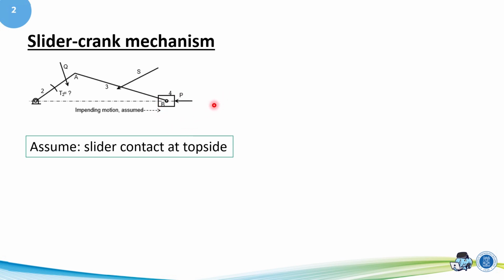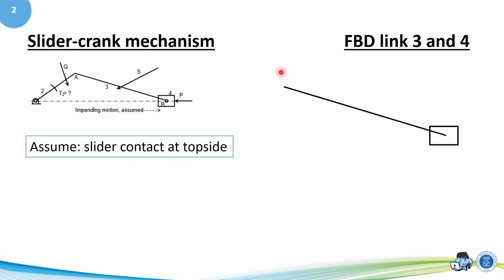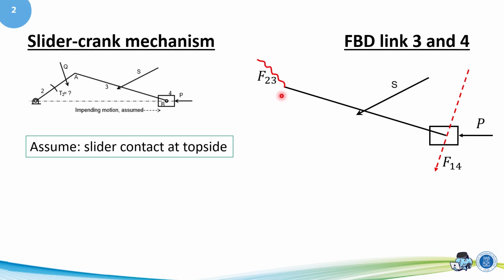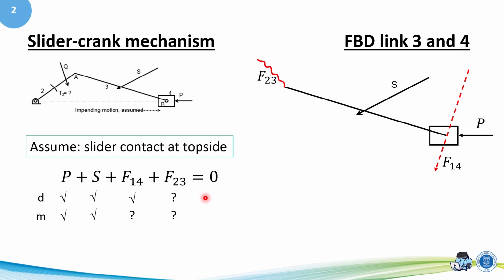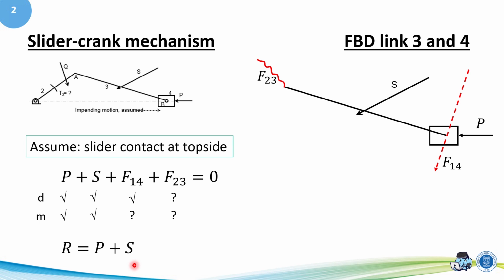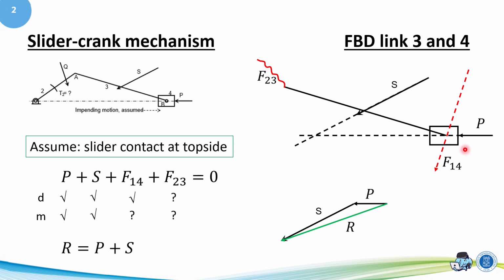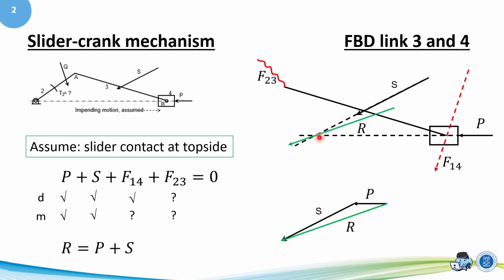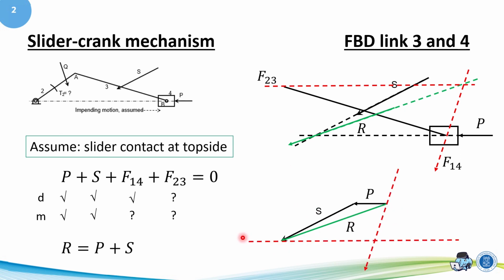10 05 Slider friction example 2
Module 10 Statics Force Analysis (2)
Segment 5 Slider friction example 2